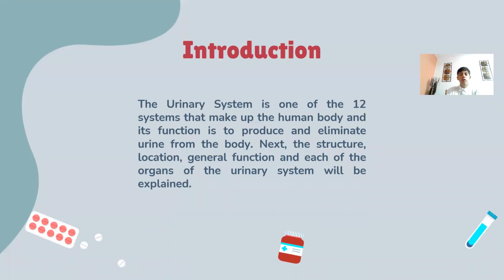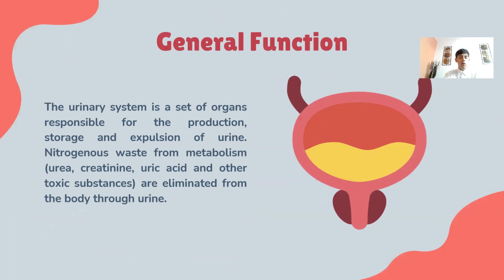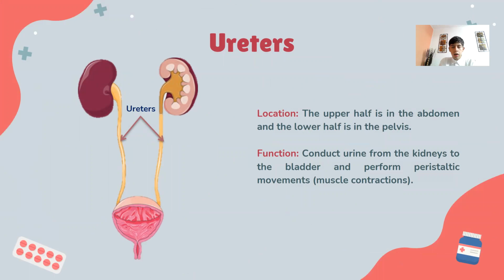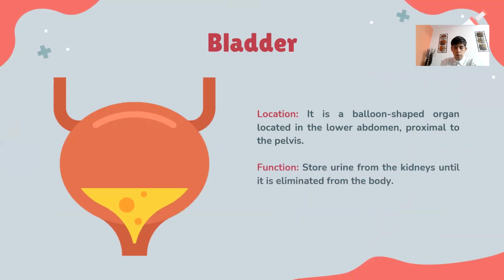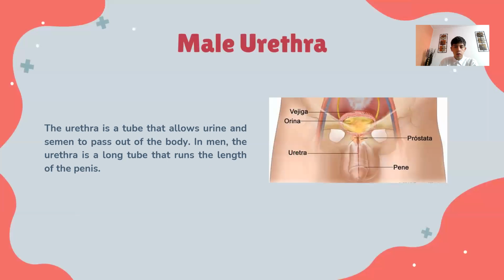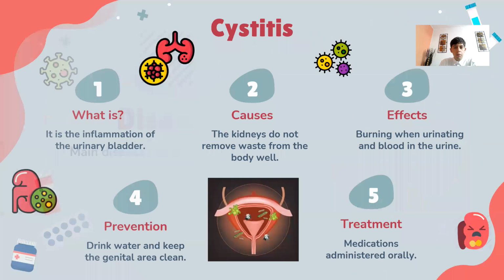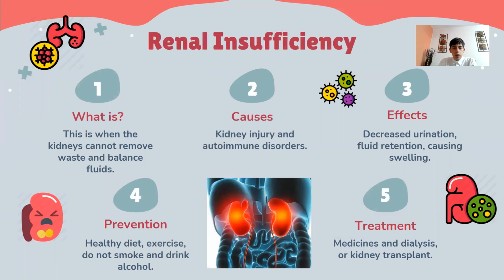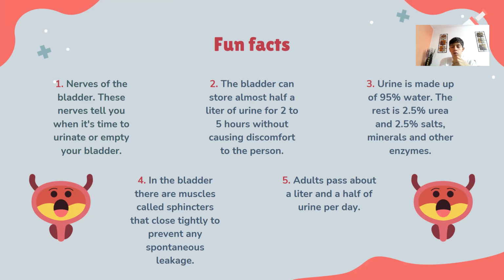Urinary System - Escuela superior de Tepeji del Rio (Bachillerato)- Presentación de proyectos